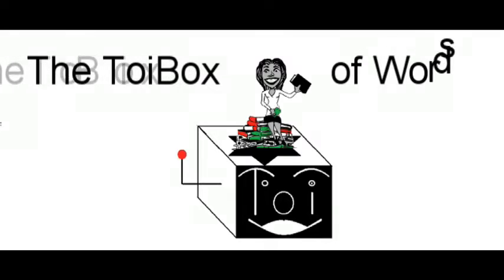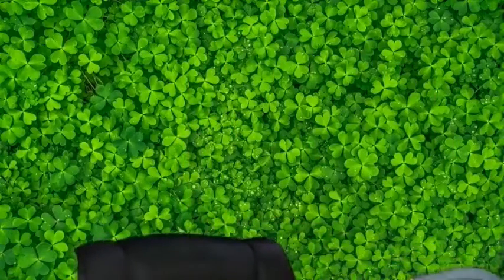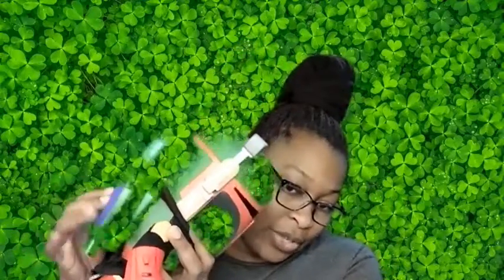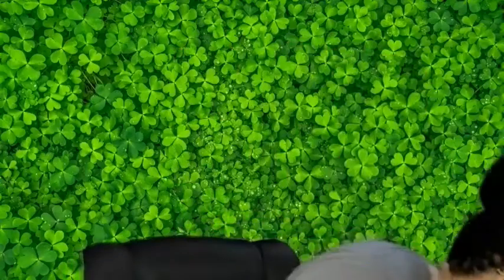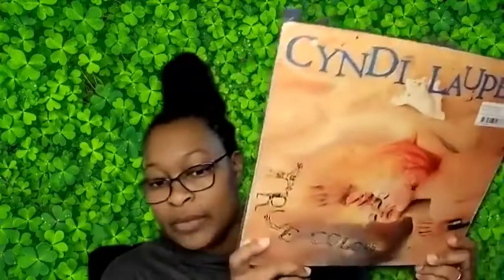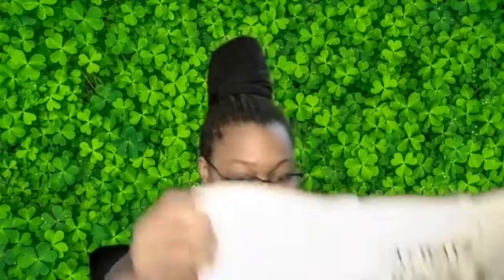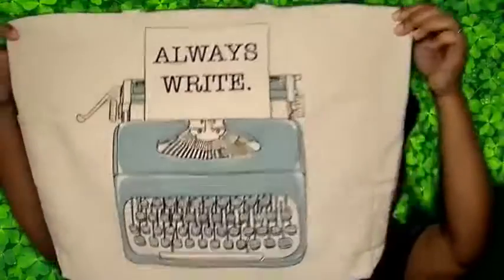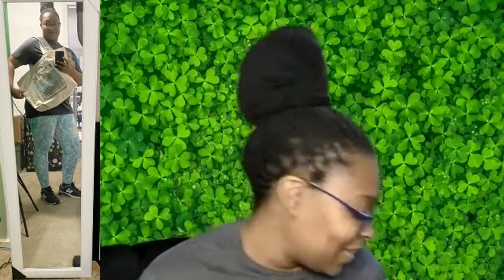03-22 I actually went into a store.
I have some really cute stuff to share and some of it came from a brick and mortar. WOW, I know right!